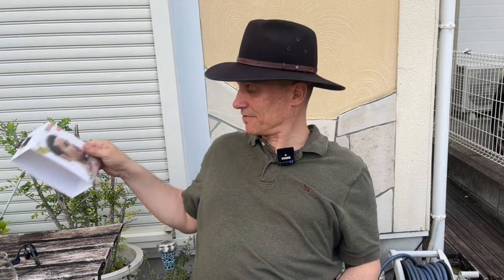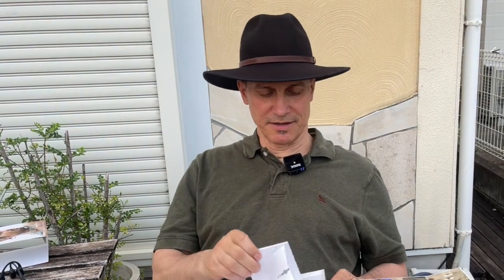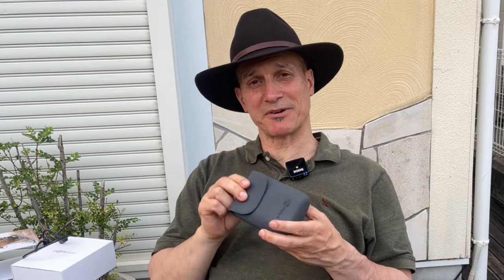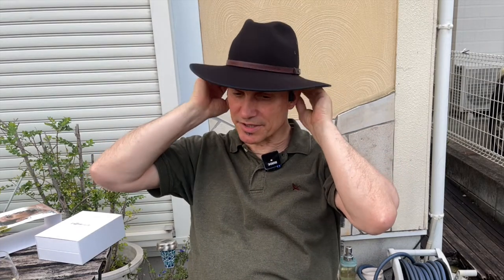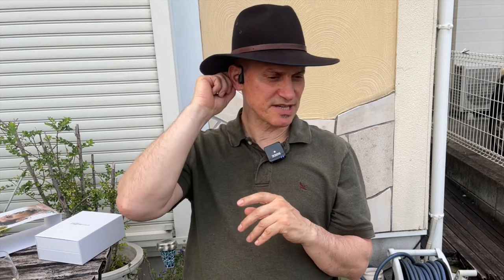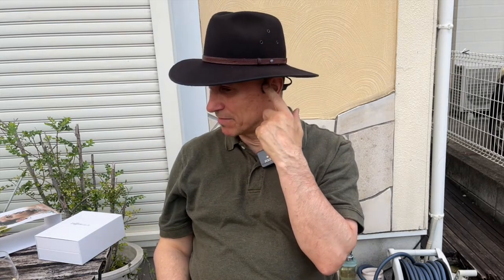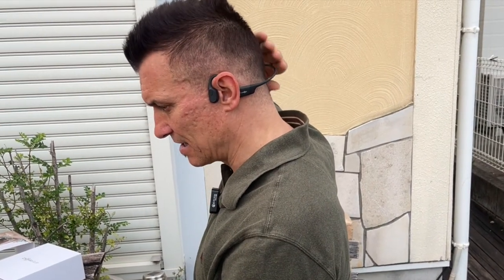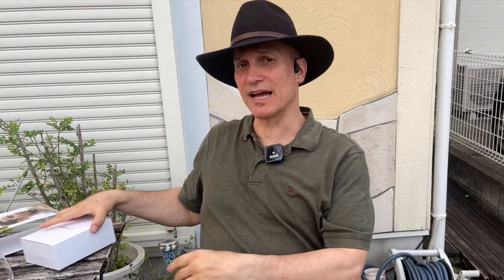Aeropex Review - Bone Conduction Headset by Aftershokz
Short review of one month of use with the Aeropex. This video explains the positives and negatives of this bone conduction design of the Aeropex. I really like the benefits of bone conduction and do look forward to future models. See if this set might be right for you.

Whiskey Philosopher's Latest book - Himalayan Reset - Get the book or Kindle on Amazon now:

Whiskey Philosopher...Master StoryTeller
Stories about travel, culture,  fine food & alcohol, Japan, business, & life. Yeah, basically everything ;)

Sending cigars:
If anyone (in the US) would like to send the Whiskey Philosopher some cigars for his vids, here is an address you can ship to (they get reshipped to me in Japan). Many thanks in advance:
Dr. James Goddard
4283 Express Lane
Suite 209-204